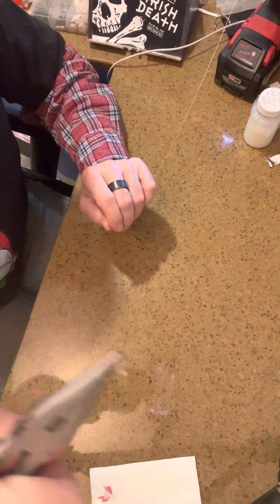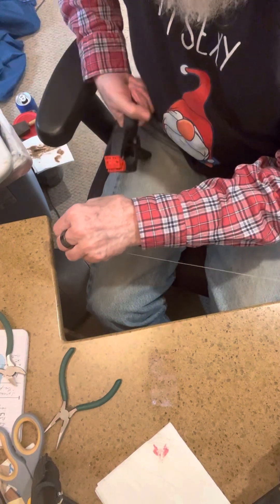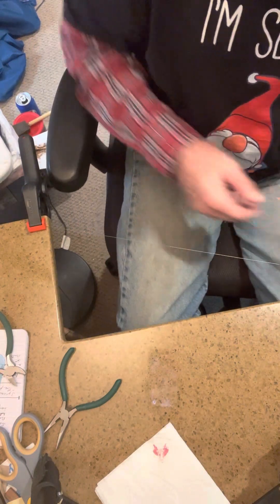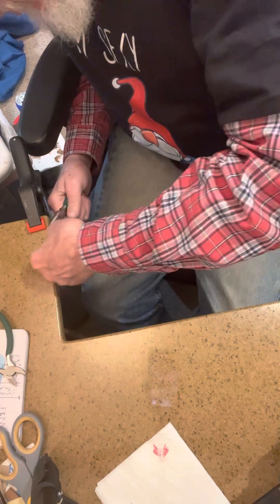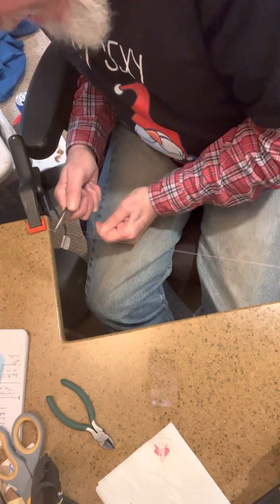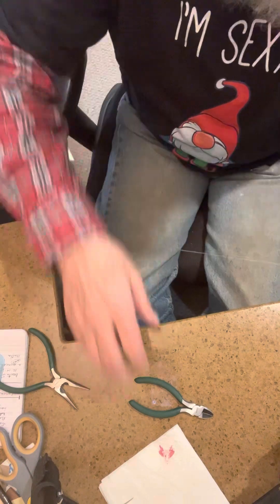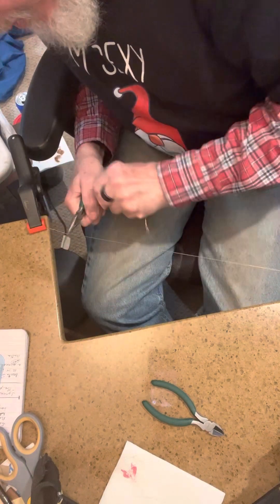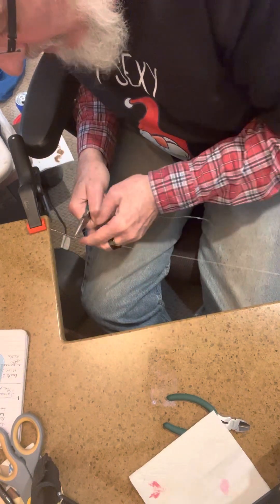December 14, 2022